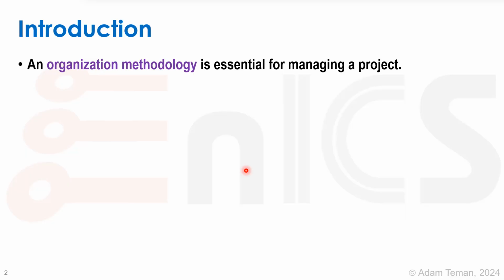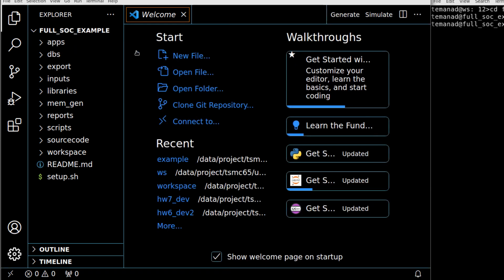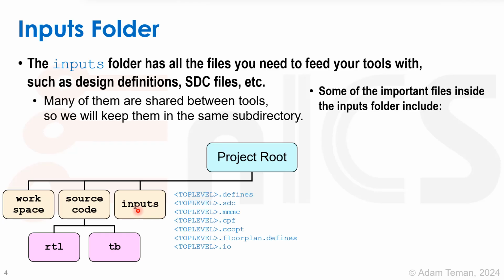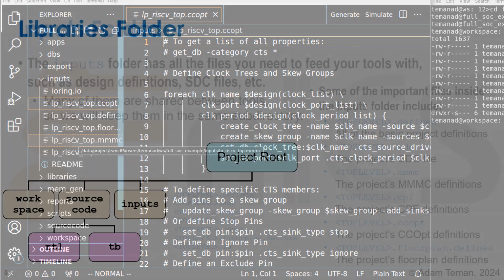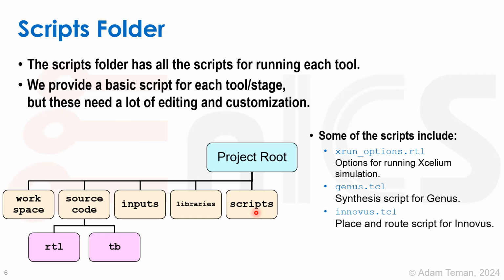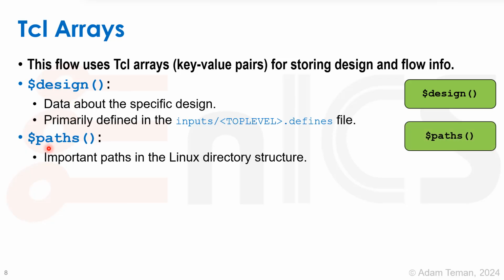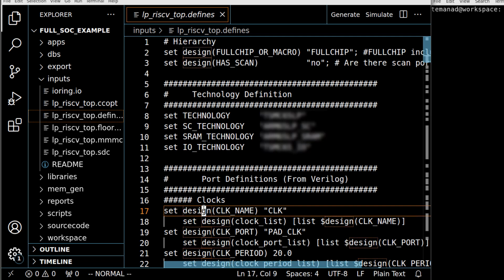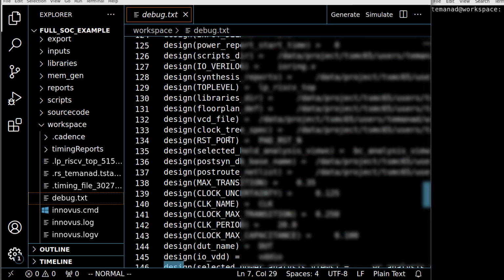RTL2GDS Demo preface: Project Workspace Overview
This is the preface for a series of demonstrations for carrying out an RTL2GDS ASIC Digital Implementation Flow. In this series, I cover the entire flow, starting with simulation and direct test of an RTL block, through synthesis, floorplanning, placement and routing. The flow is demonstrated on a small toy counter block that I showed in my Digital VLSI Design (DVD) lecture series and goes through all steps of the digital design flow. In this series, we use Cadence tools: Xcelium, Genus, Innovus, Voltus and Tempus and work according to the methodology that I developed for the EnICS Labs at Bar-Ilan University.

In this brief preface video, I provide an overview of the project workspace and main Tcl variables (arrays) that are used throughout the flow and across tools according to the methodology I developed. In the future, I plan to provide skeleton files and scripts on the EnICS Labs github to use as a basis for setting up a flow.